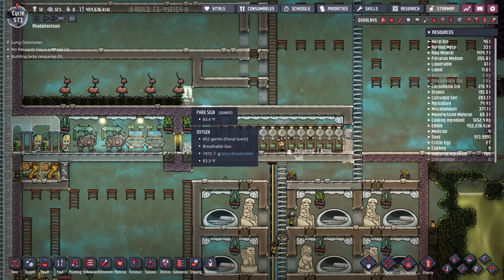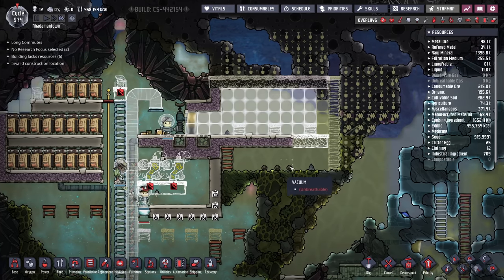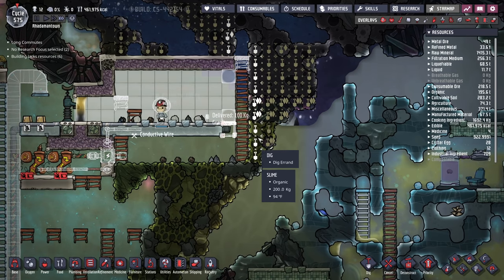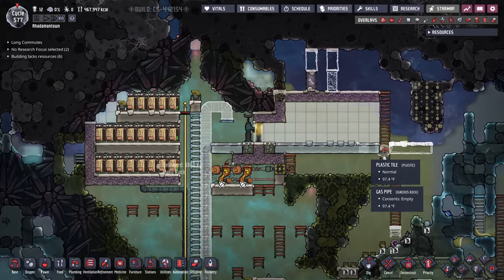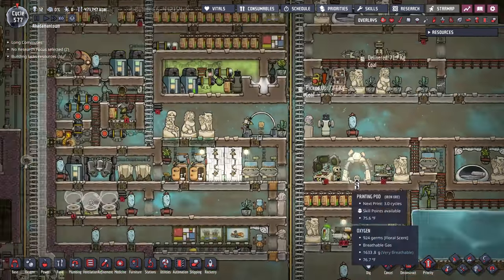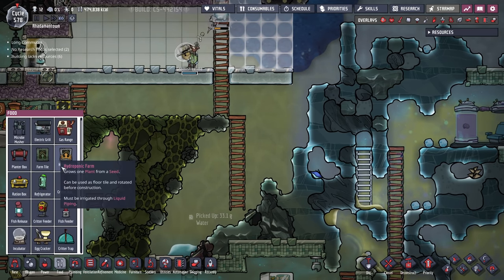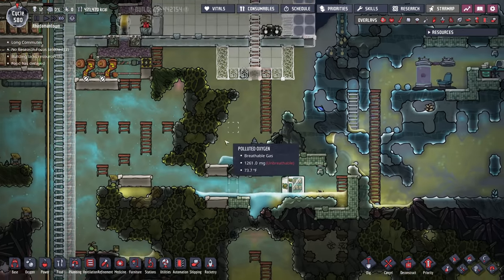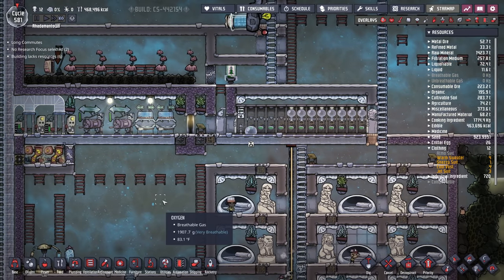Oxygen Not Included - Observatory Part 1 // EP51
Scenario Settings:
    Survival
    Terra
    Coordinates Will Not Be Shared

Rules:
    No Save Scumming
    No Map Revealed
    No Cookie Cutter Solutions/Suggestions/Feedback

Goals:
    Home Sweet Home
        Or
    The Great Escape
        Or
    75 Episodes of Survival

     No other mods will be considered for this series.